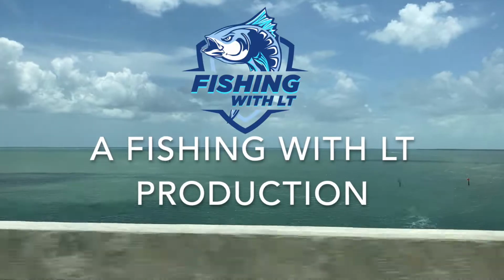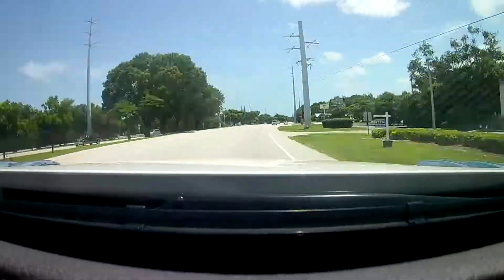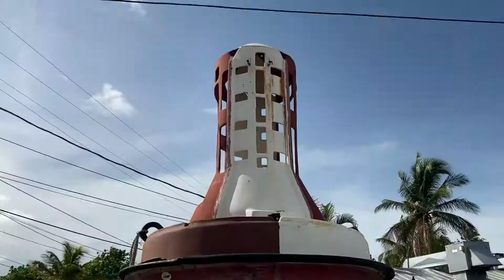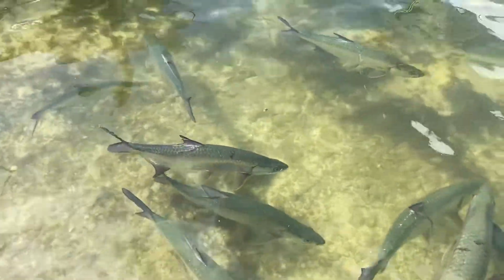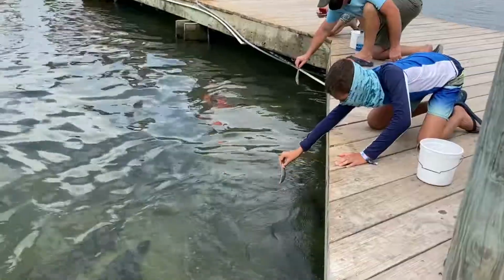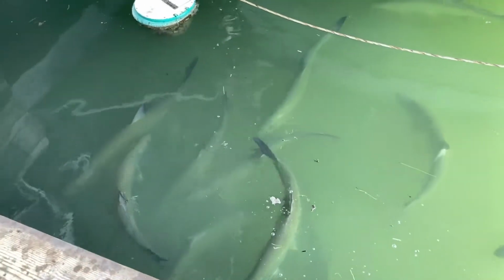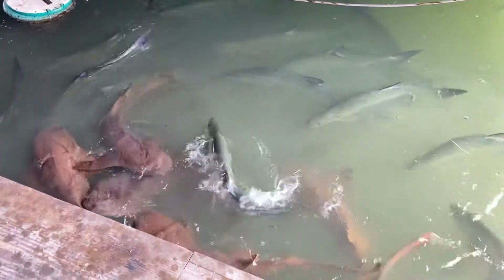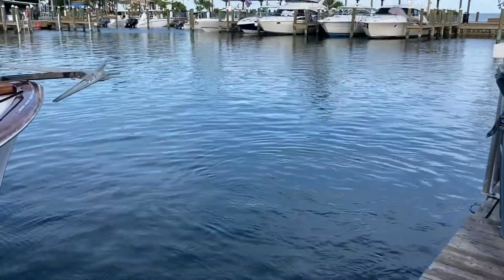Feeding Giant Tarpon At Robbies In Islamorada. Keys Unlocked Ep. 2